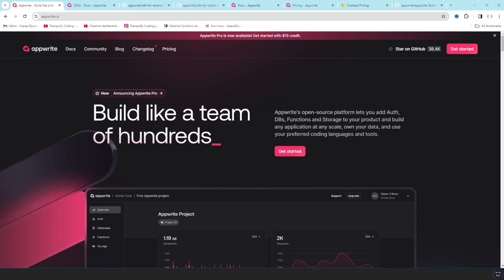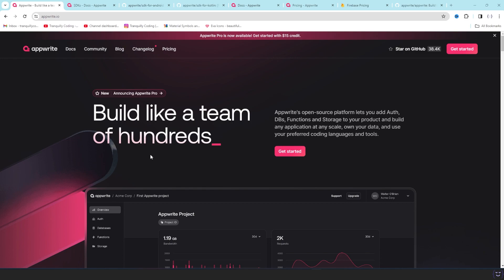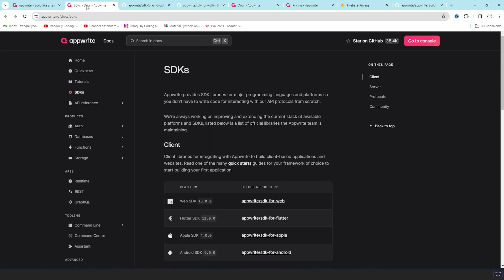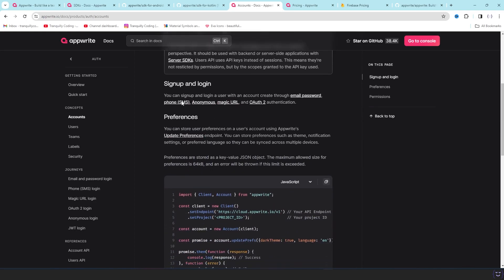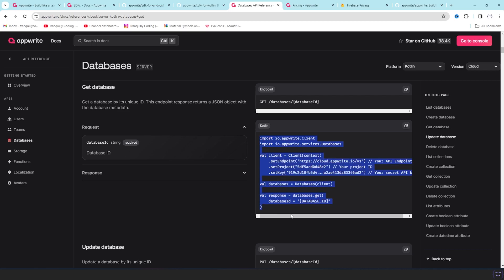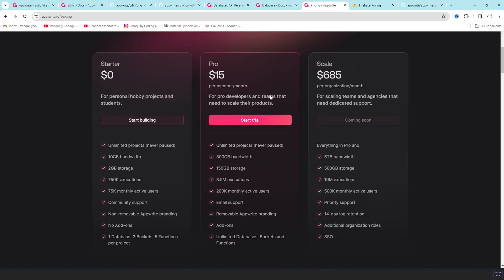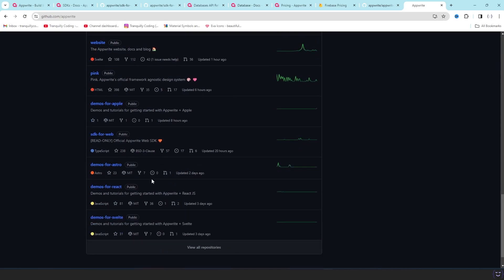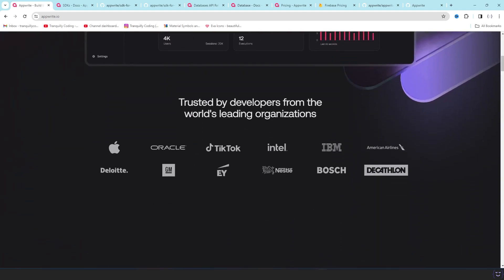01 - Introduction to appwrite | appwrite for Android using Kotlin | Tranquilly Coding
Welcome to the first video of the tutorial series, "01 - Introduction to Appwrite | Appwrite for Android using Kotlin" by Tranquilly Coding. This beginner-friendly video offers an overview of Appwrite, comparing its features with Firebase. Join us as we kick off this exciting playlist, guiding you through a series of videos demonstrating how to use Appwrite in Android. Whether you're new to app development or want to enhance your skills, this series is your step-by-step guide to mastering Appwrite with Kotlin.